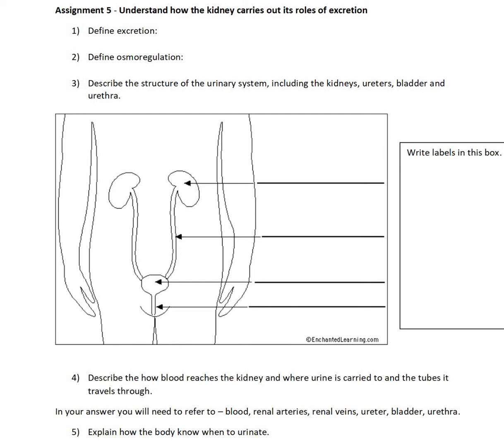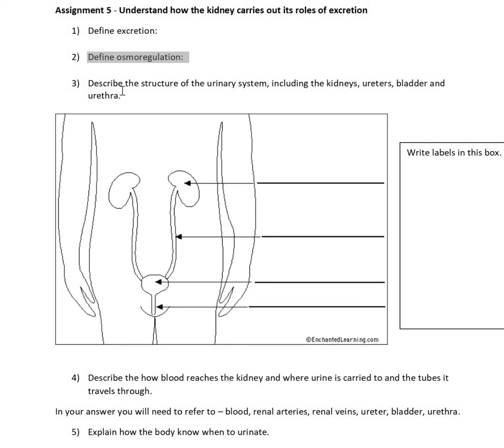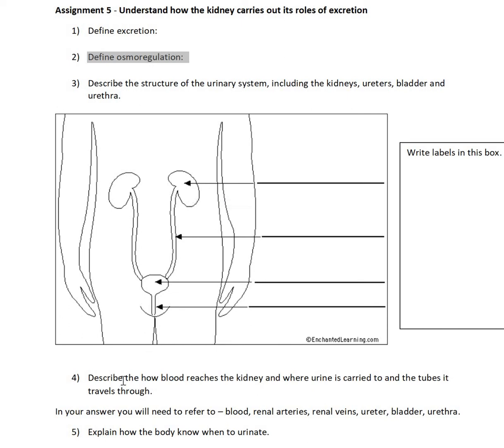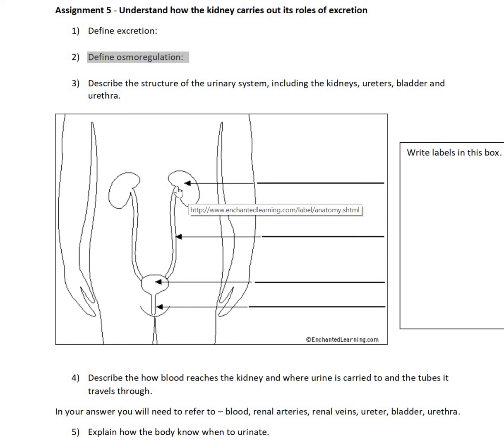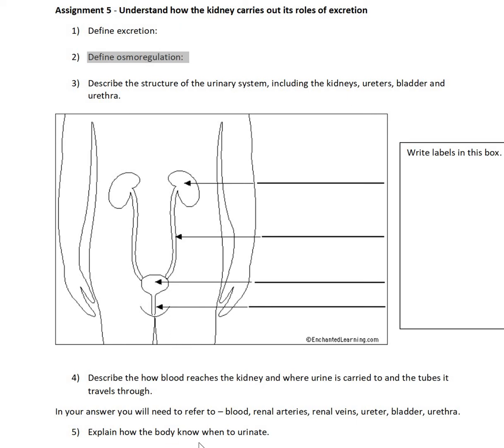Assignment 5 - Answers